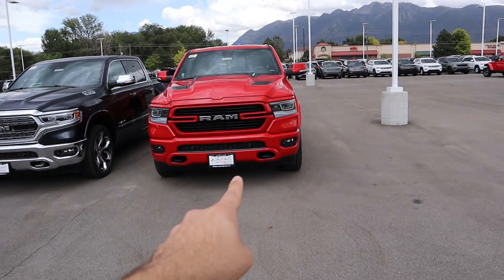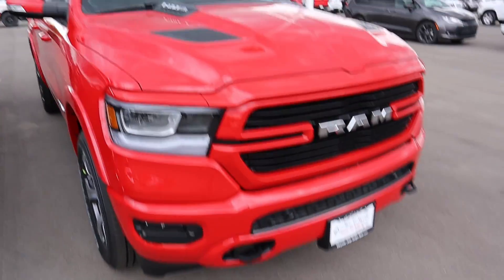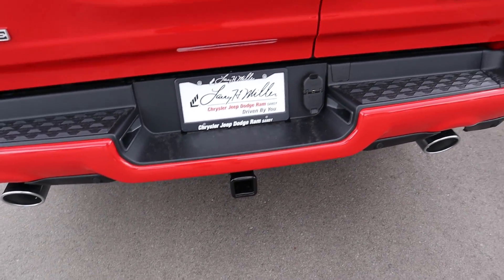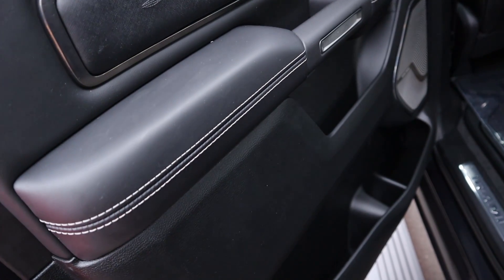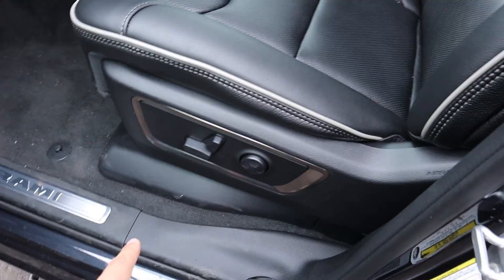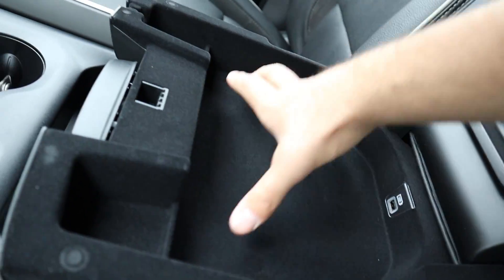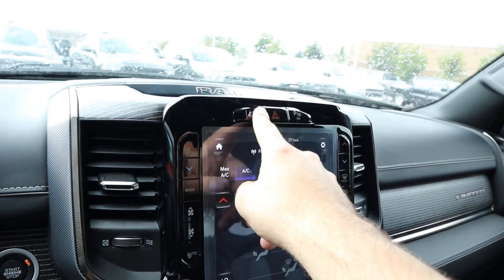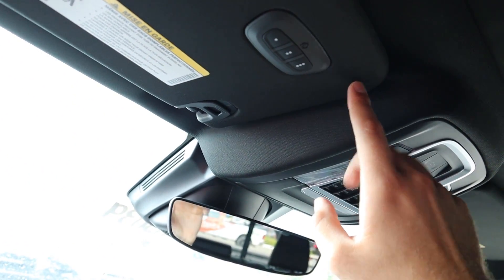2020 Ram 1500 Limited Vs 2020 Ram 1500 Laramie: Is The Limited Worth An Extra $7,000???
Today I compare the 2020 Ram 1500 Limited to the 2020 Ram 1500 Laramie Sport!